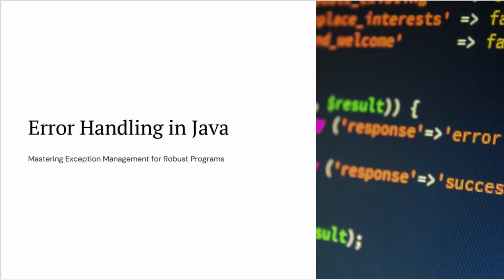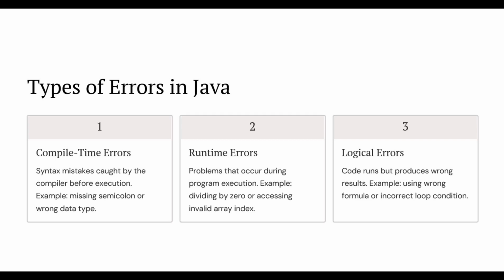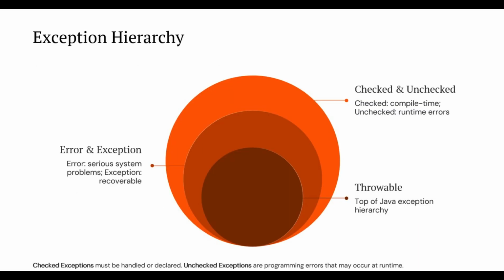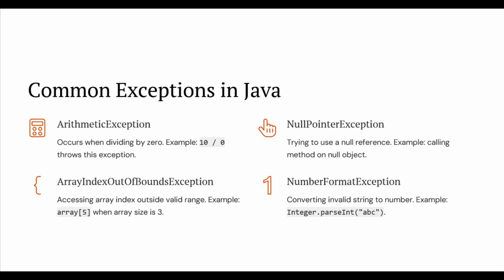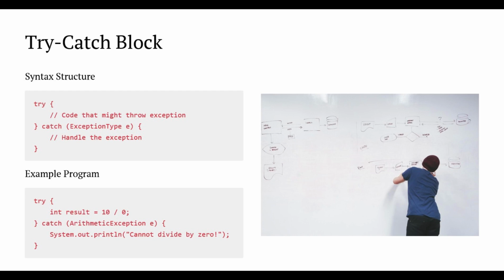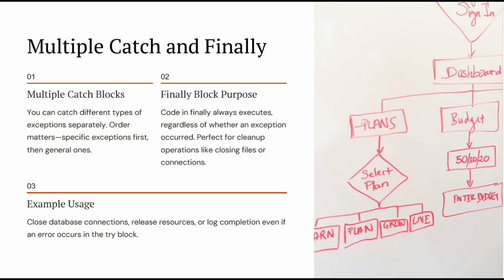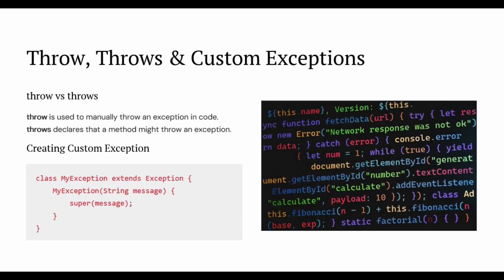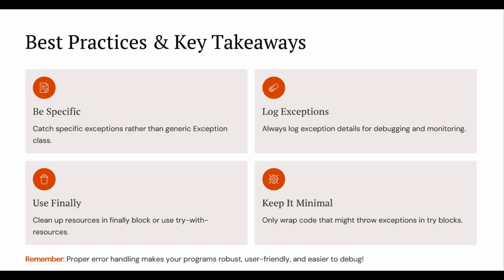Error handling in Java